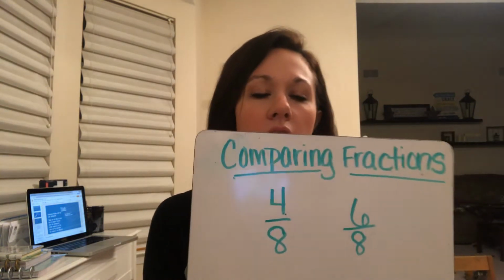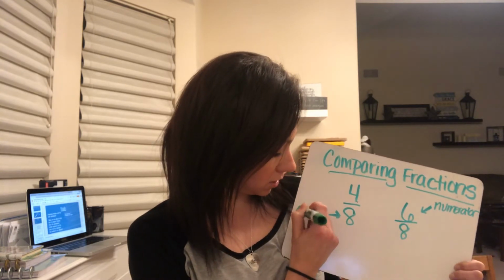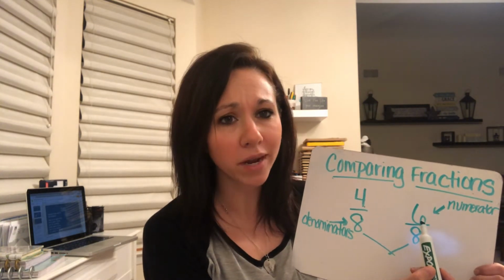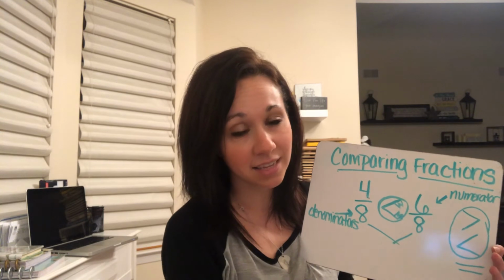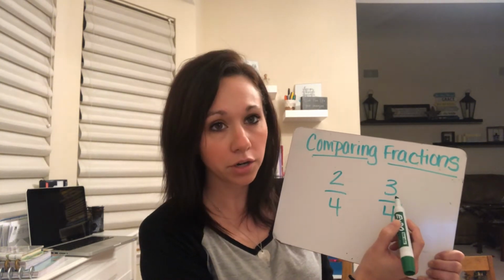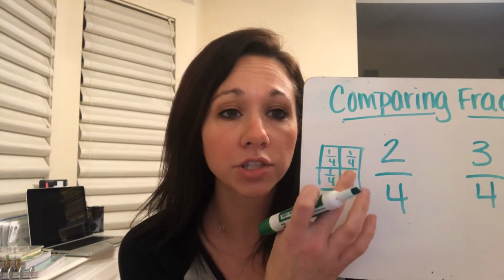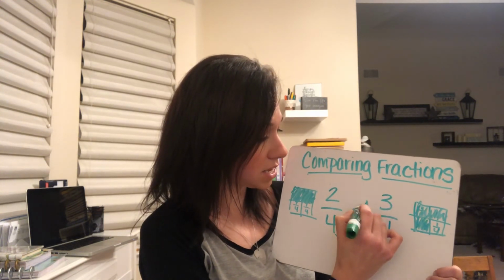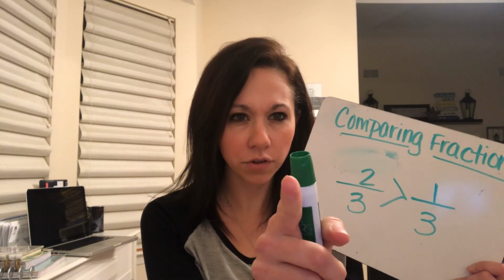Comparing Like Denominators